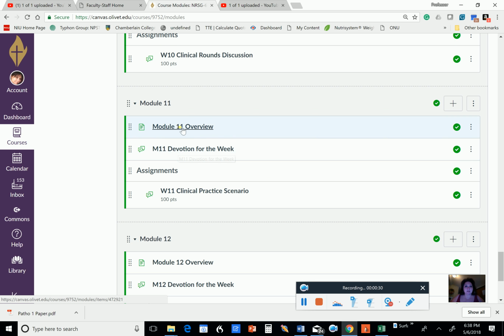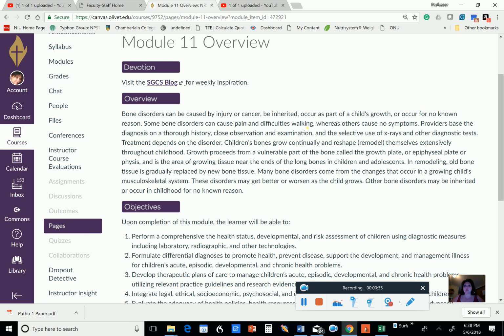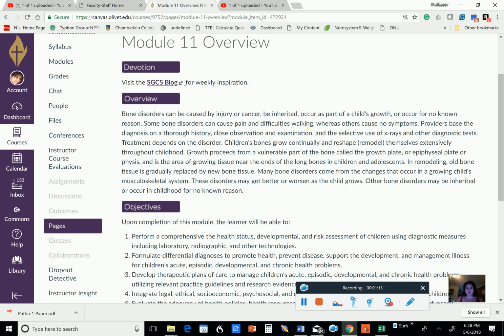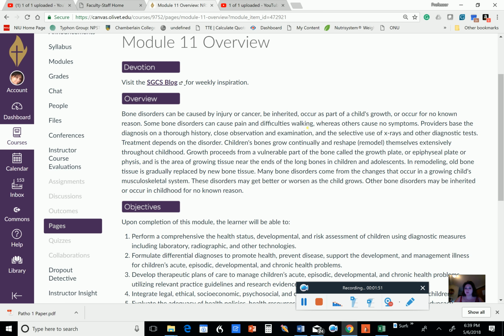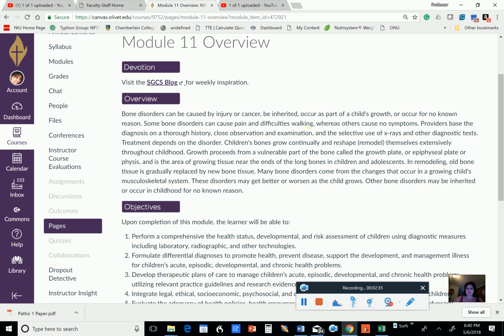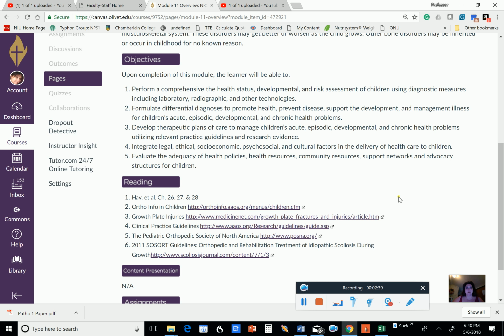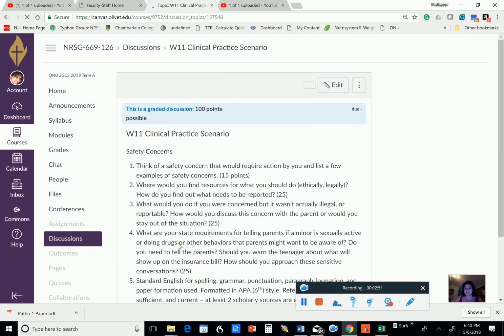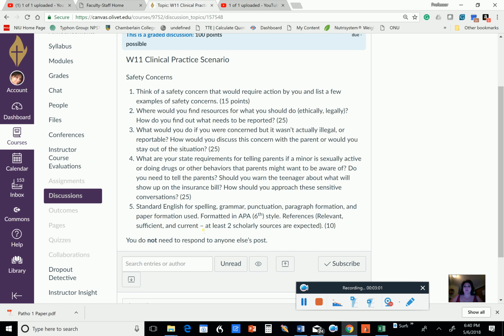Pediatrics Week 11